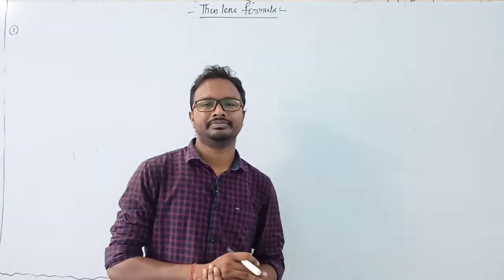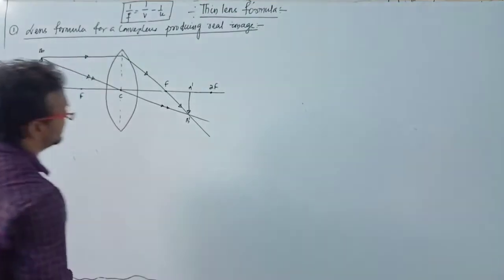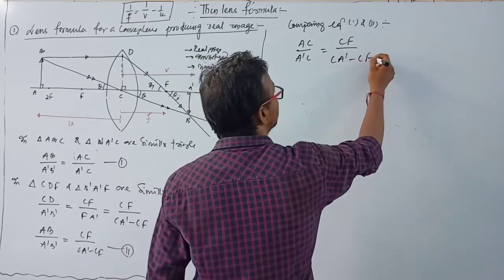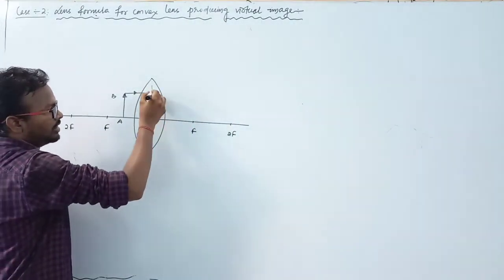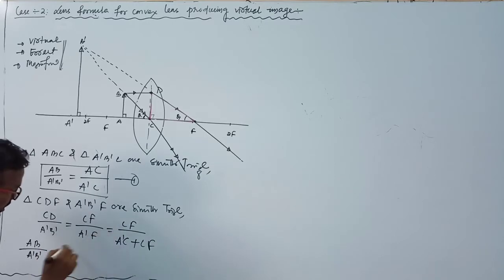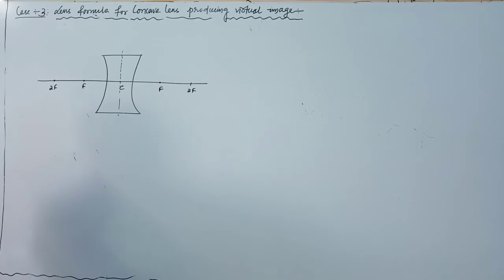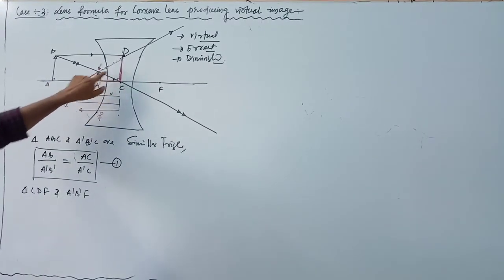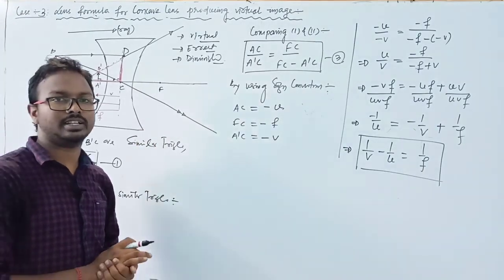Optics part -8( Thin lense formula)